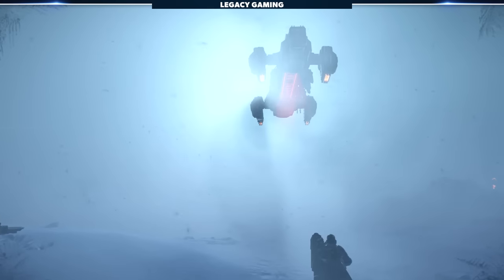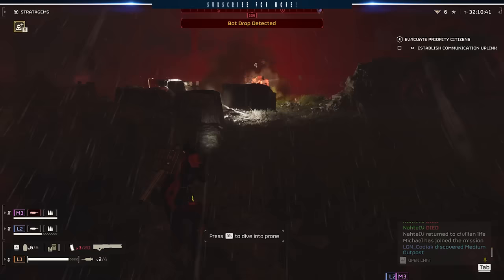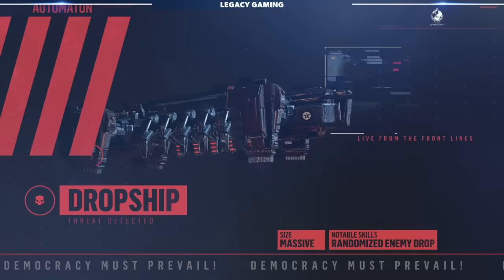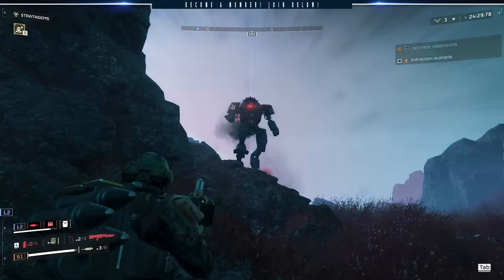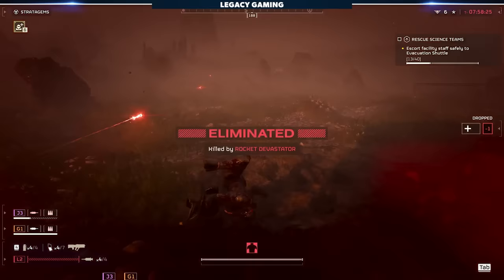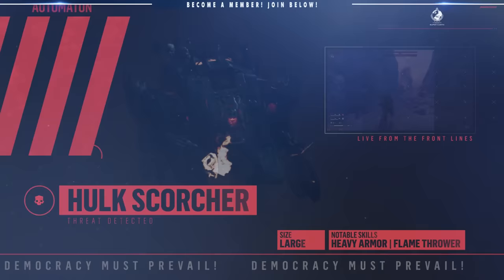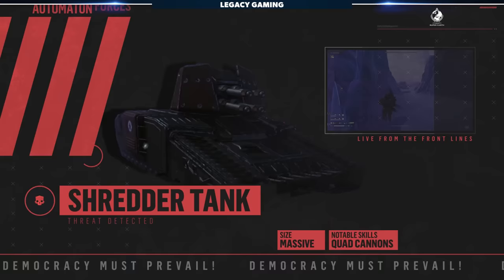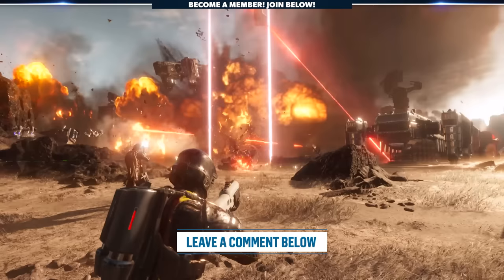Helldivers 2 - Ultimate Automaton Guide | Weaknesses, Tips & Rankings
Defeat any Automaton with our easy-to-follow gameplay guide. In this video we rank every enemy in the Automaton army and share the fastest, and easiest, way to defeat every enemy.

Thanks to  @PlayStation  for providing a game key to Legacy Gaming

0:00 - Intro
0:22 - Raider and Marauder
1:17 - Brawler
1:46 - Rocket Raider
2:23 - Assault Raider
3:19 - Commissar
4:32 - Dropships
5:35 - Scout Strider
6:38 - Devastator
7:30 - Heavy Devastator
8:39 - Rocket Devastator
9:43 - Berserker
10:35 - Hulks
11:32 - Hulk Bruiser
11:59 - Hulk Scorcher
12:48 - Annihilator Tank
14:11 - Shredder Tank
14:47 - Cannon Towers
15:44 - Summary